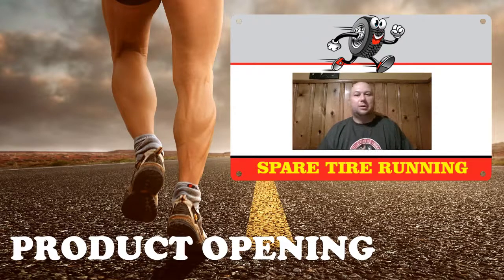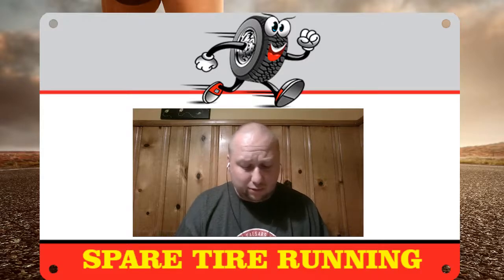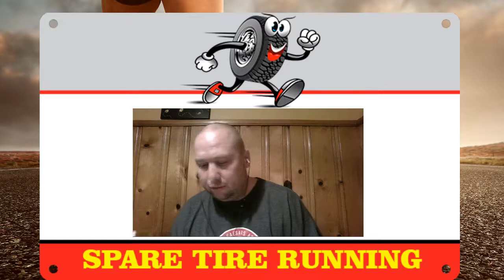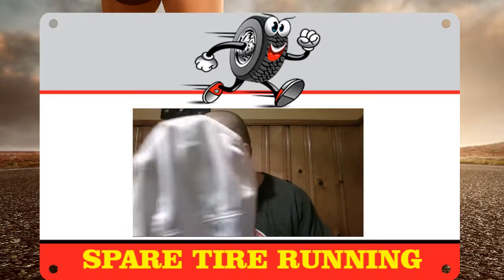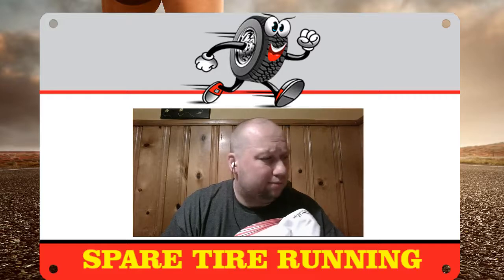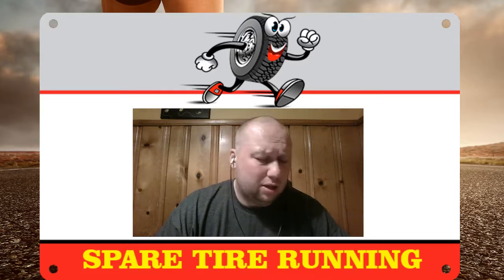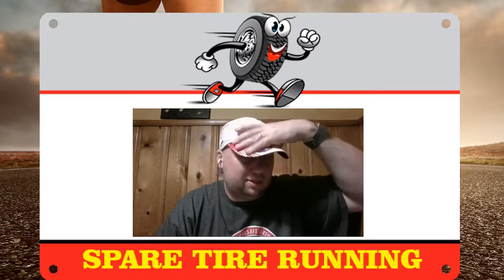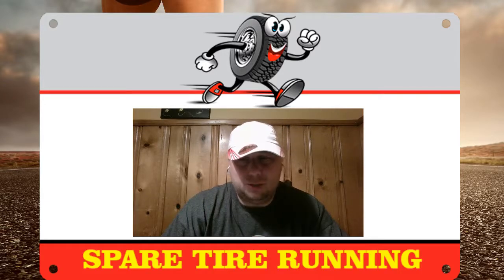Product Opening - Headsweats Hats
Join me as I open the package and check them out for the first time.  Headsweats actually have been around for 20 years.  I am looking forward to seeing how they hold up on my sweaty head.

We invite you to keep us up to date on your goals and running life.  Please keep the discussions civil.

Who We are:  We are a group of bigger guys who love running.  Most of the videos are the training and updates from Dan.  Join him and the rest of the team as we keep doing the impossible.  We want everyone to know that it does not matter what you look like, every step counts.

In 2018 Dan has started the Fat2Fit2Elite goal. He is going to see what he can accomplish in 5 years.

All of our thoughts are our own.